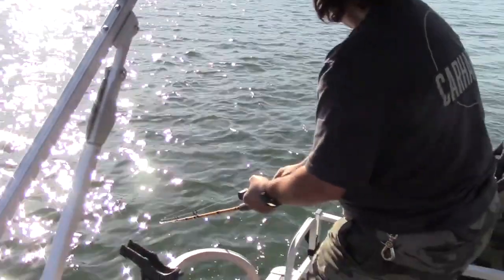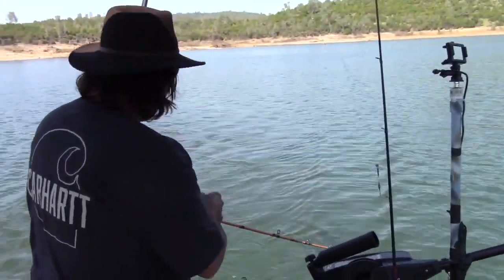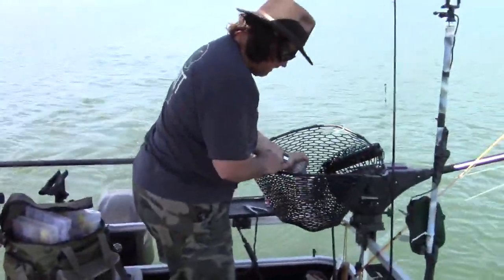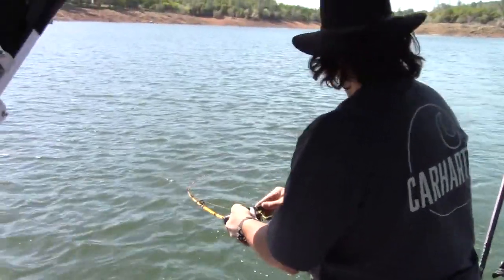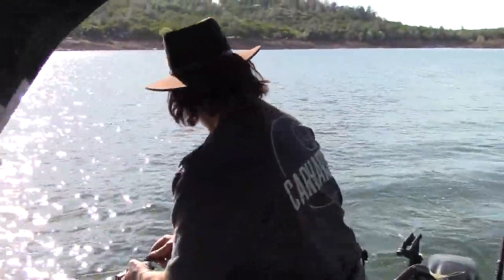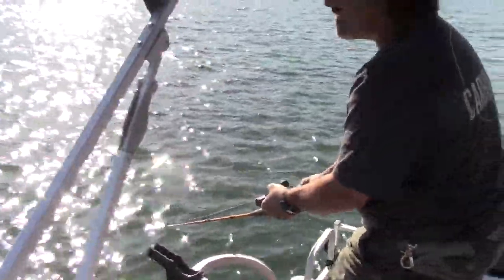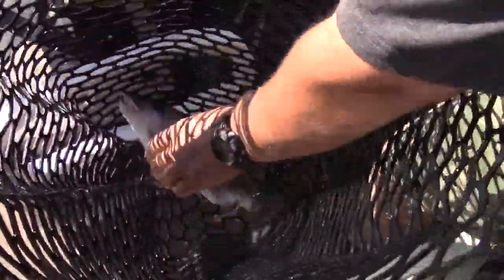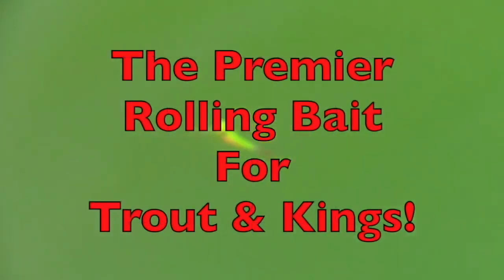THE Premier Rolling Bait For Trout & Kings!